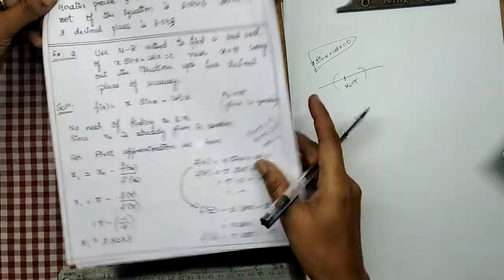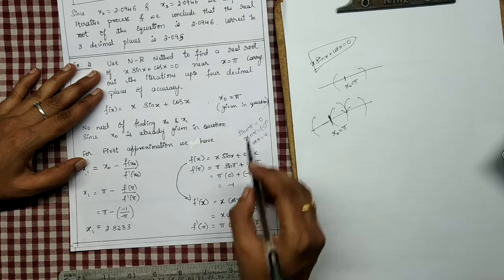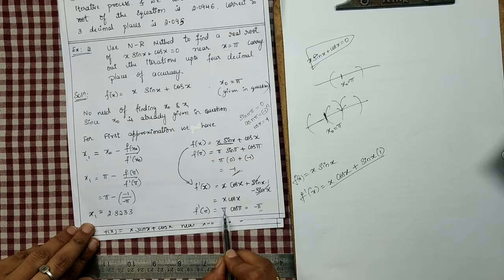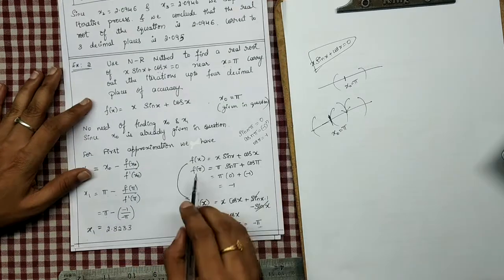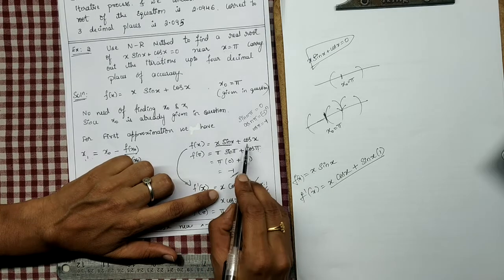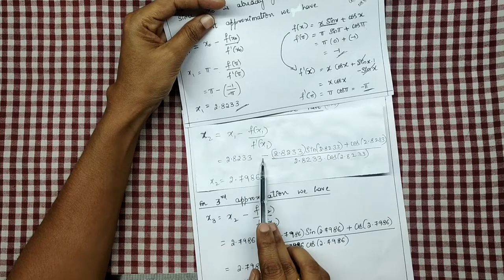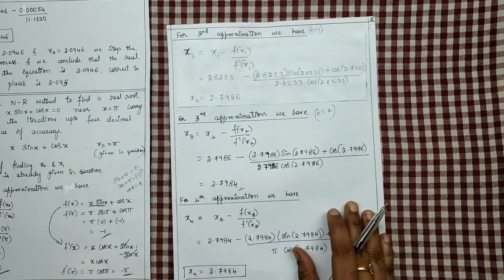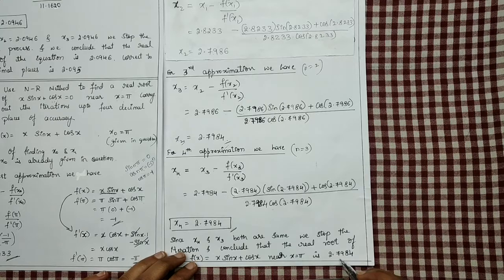Newton Raphson method 2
Numerical Solution by Newton Raphson method and Regula Falsi method